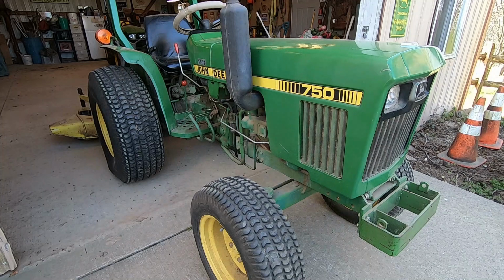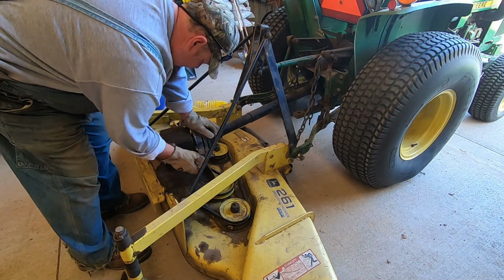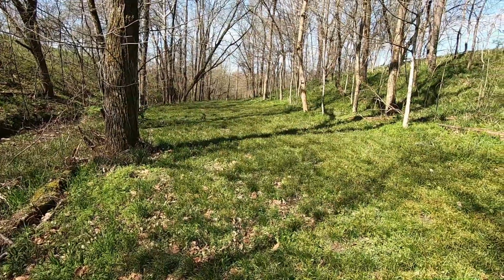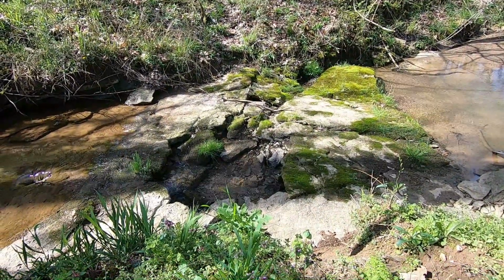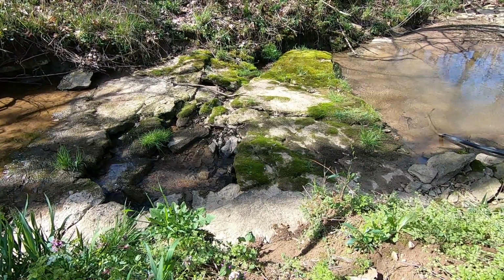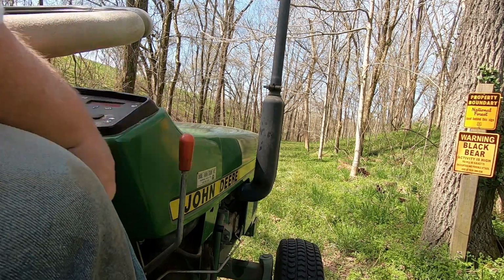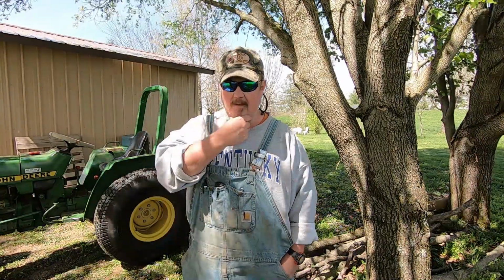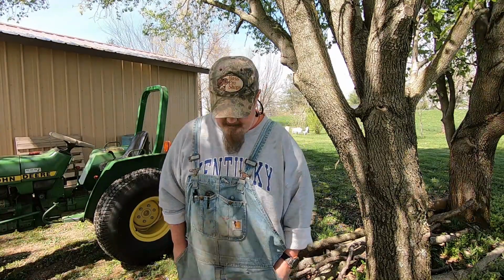Mowing the Buggy Trail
The Bluegrass Farmer mows the old Buggy Trail...